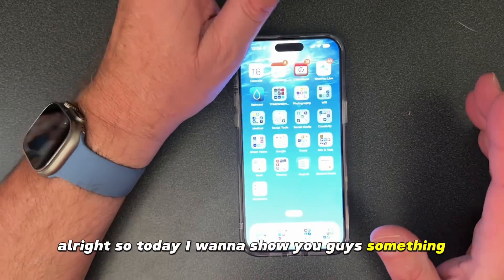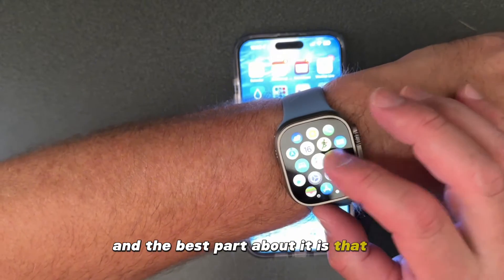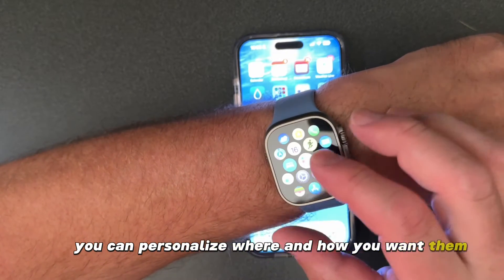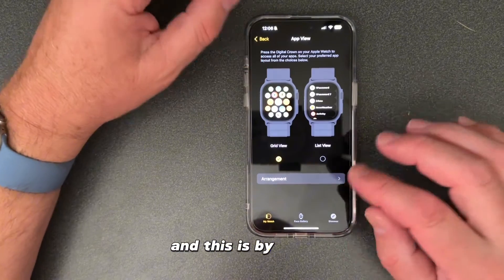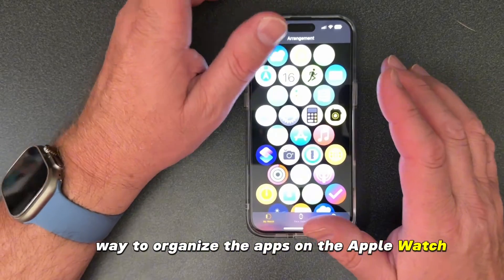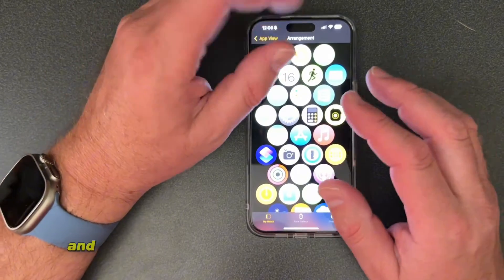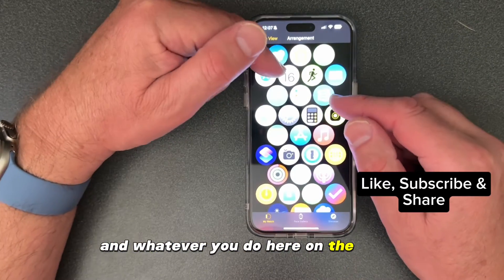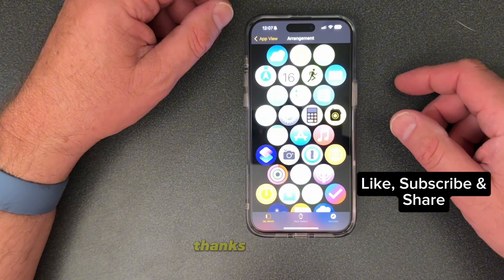The Easiest Method for Organizing Your Apple Watch Apps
Keeping your Apple Watch apps organized is a daunting task, but with this method, it should take you no time at all.

No matter how customized you want your Apple Watch to be, hopefully this method with make it much easier for you.

Let me know how this has helped you to organize your Apple Watch apps?

Uploading more videos soon